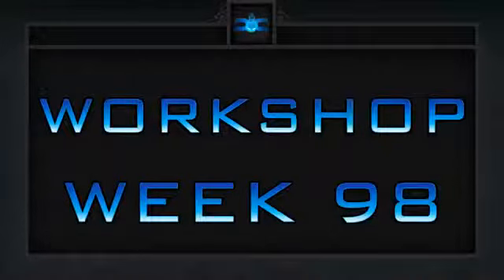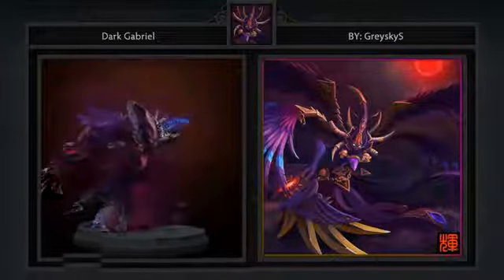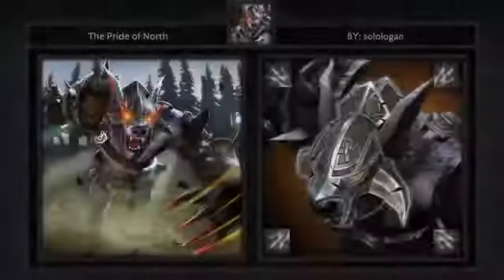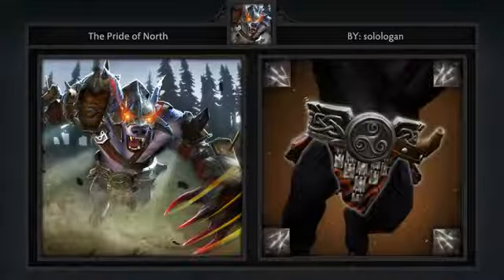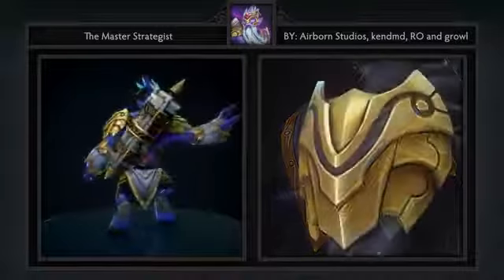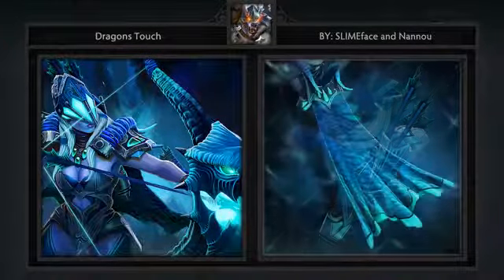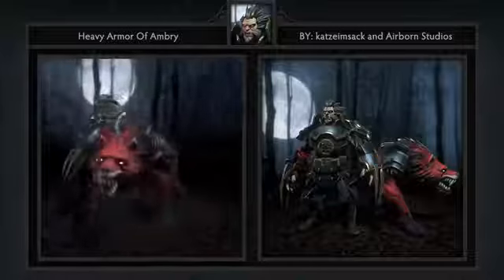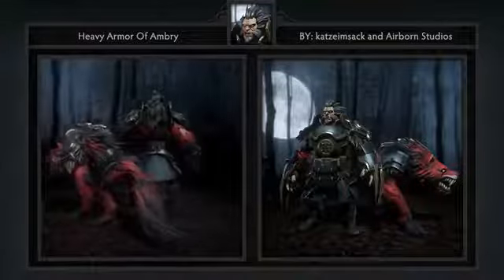Dota 2 Top 5 Workshop Week 98